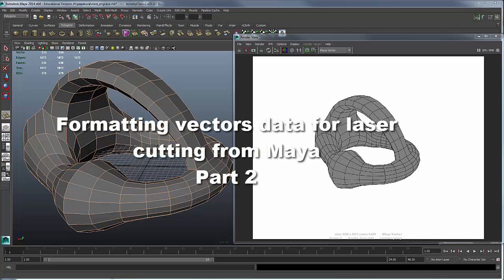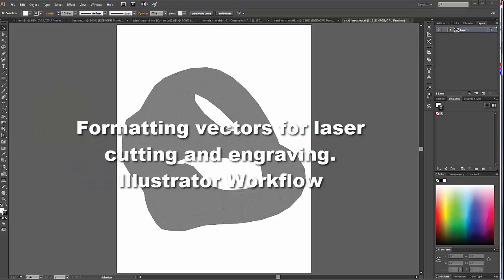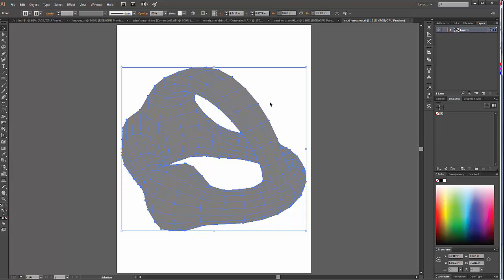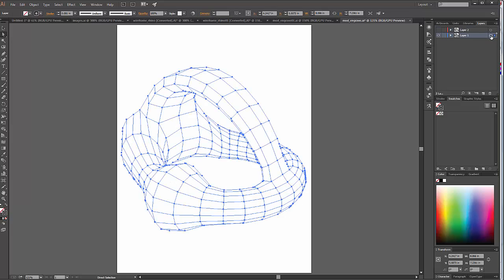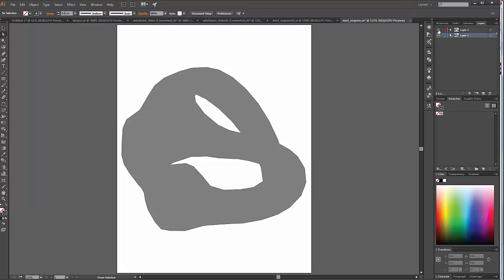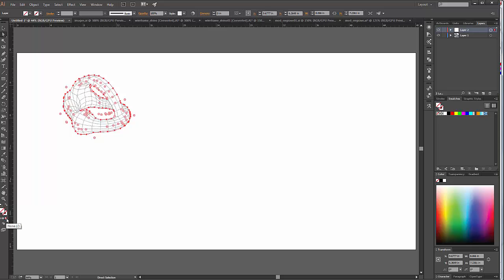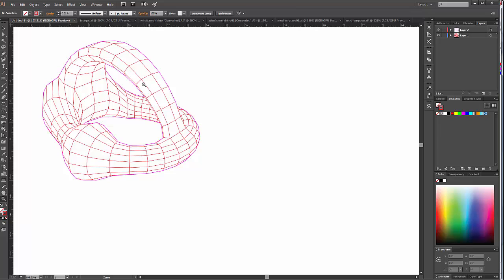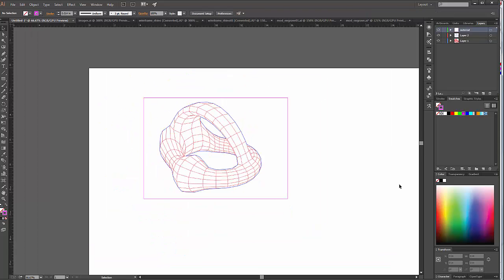Andrew F. Scott: Vectors for Laser Cutting and Engraving using Maya Part 2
A workflow is described forformatting vector output for laser engraving and cutting using Maya in Illustrator